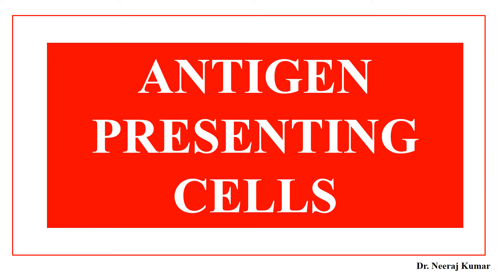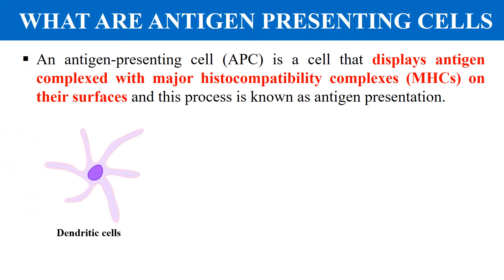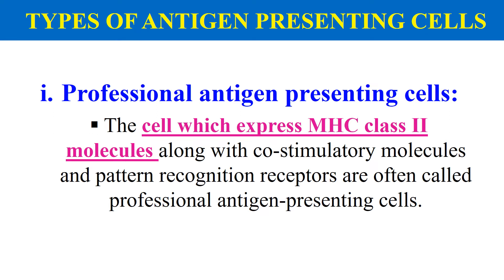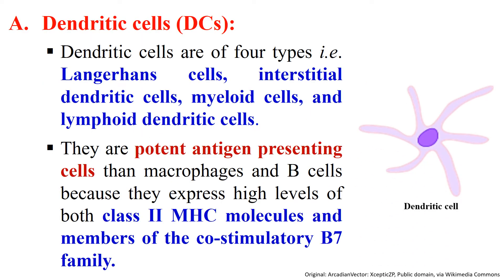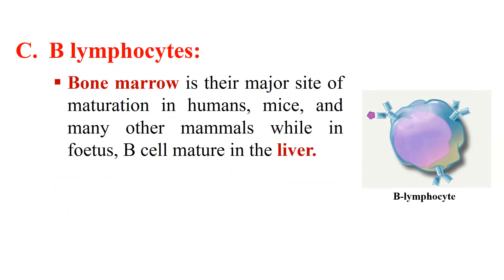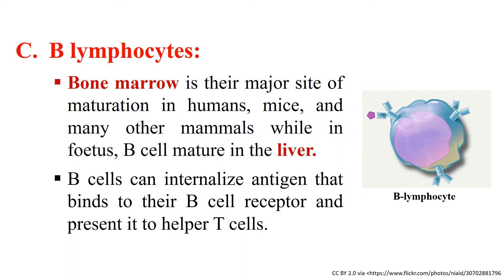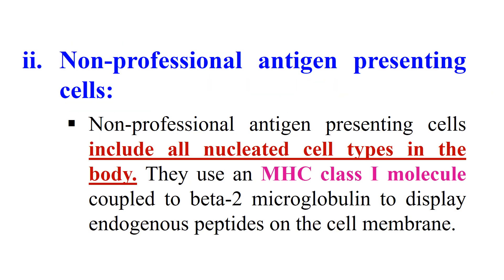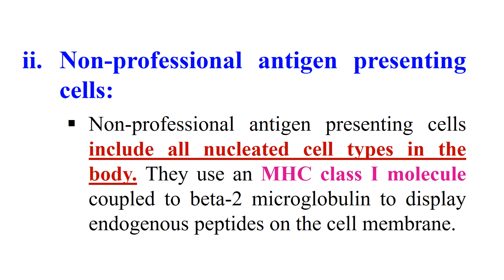Antigen presenting cells and their types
In this video you will learn about antigen presenting cells and their types.